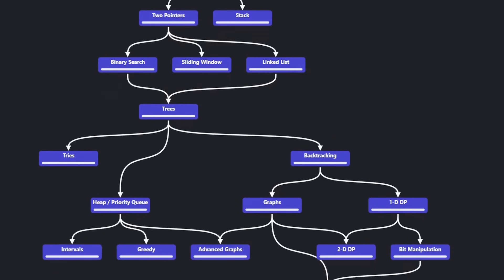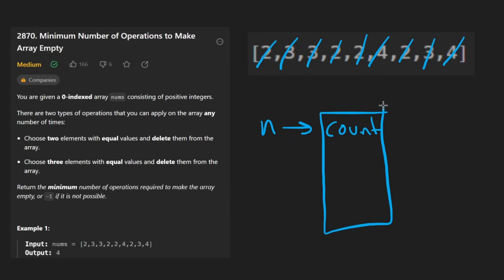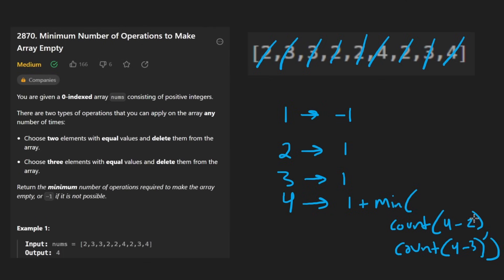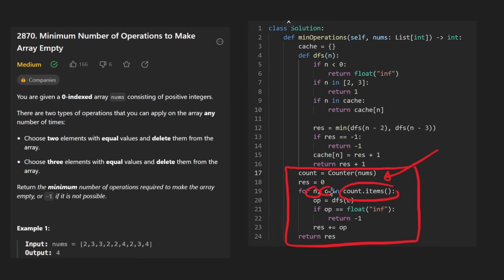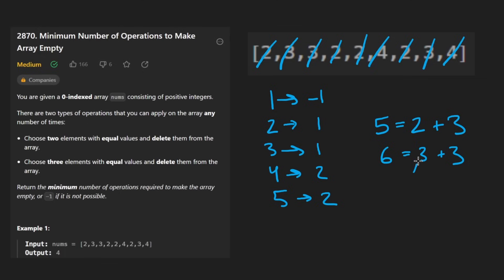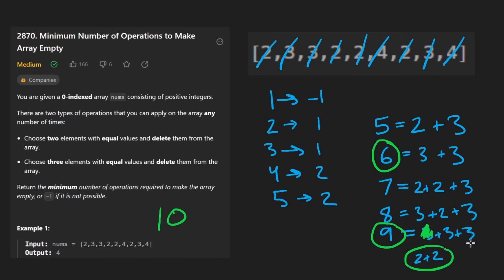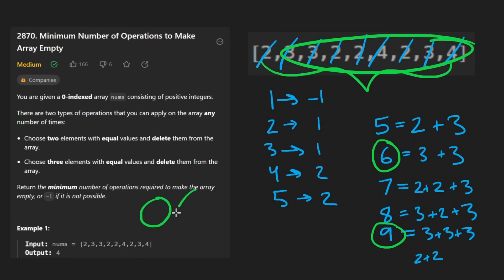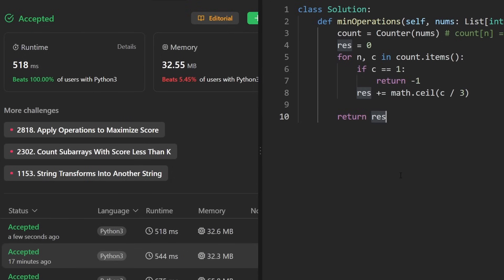Minimum Numbers of Operations to Make Array Empty - Leetcode 2870 - Python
0:00 - Read the problem
0:15 - Drawing Explanation
8:47 - Coding Explanation

leetcode 2870